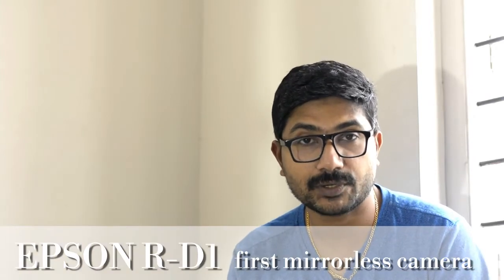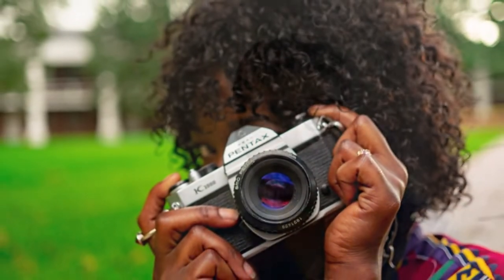മിറർലെസ്സിന്റെ ചരിത്രം | ഫോട്ടോഗ്രാഫി | Malayalam Video | Food photo walk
hi friends,
today we are discussing about the history and evolution if mirror less camera. The first mirror less camera marketed by Epson R-D1 in 2004. Then other brands released their mirror less system.

in 2013 sony released their alpha 7 one of the best mirrorless system. Now almost all DSLR companies marketing their  high end mirror less camera. After watching this video you will get some knowledge about the history and revolution if mirror less camera system.

പ്രിയ  സുഹൃത്തുക്കളെ ,

മിറർ ലെസ്സ് ക്യാമറകളുടെ  ചരിത്രം  ആണ് നമ്മൾ ഇന്നത്തെ  വിഡിയോയിൽ  പറഞ്ഞത് . ഇഷ്ടപെട്ടാൽ  ലൈക് ചെയ്തും  ഷെയർ  ചെയ്തും സപ്പോർട്ട്  ചെയ്യണേ